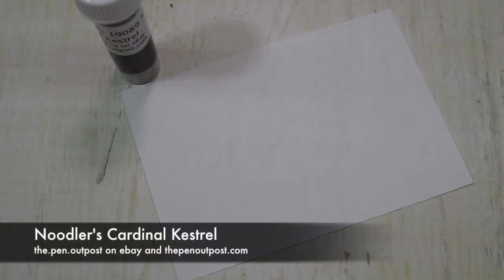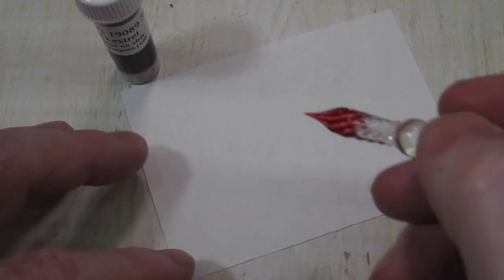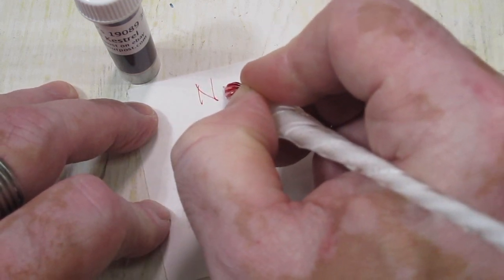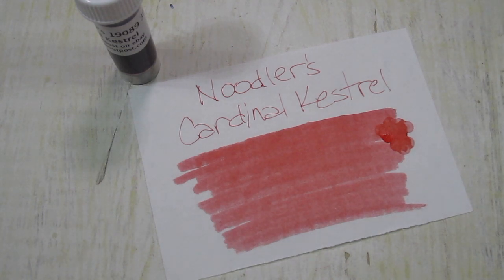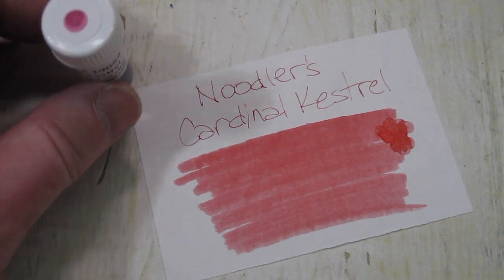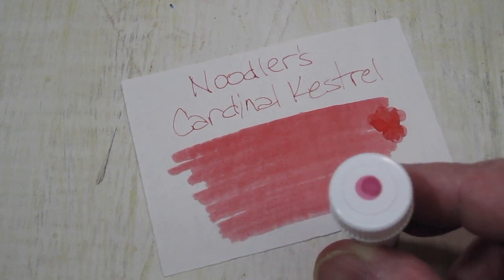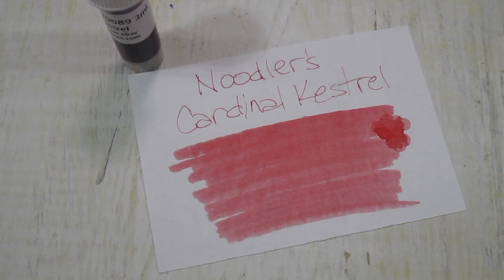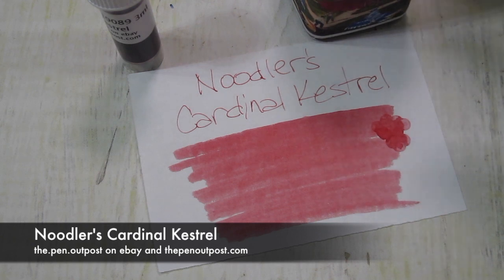Noodler's Cardinal Kestrel writing sample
A quick writing sample displaying Noodler's Cardinal Kestrel fountain pen ink, introduced at the 2018 St. Louis Pen Show.  Available on ebay at the.pen.outpost and thepenoutpost.com